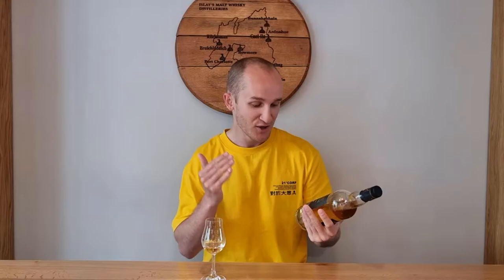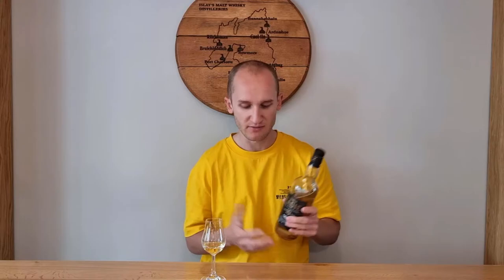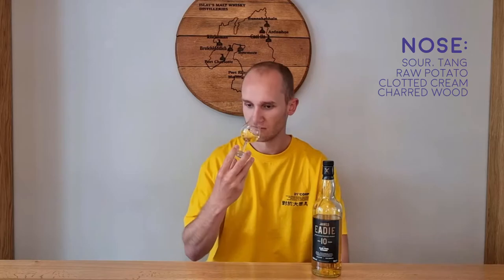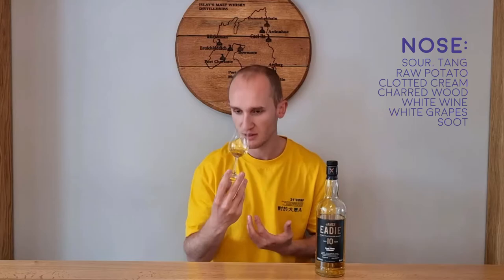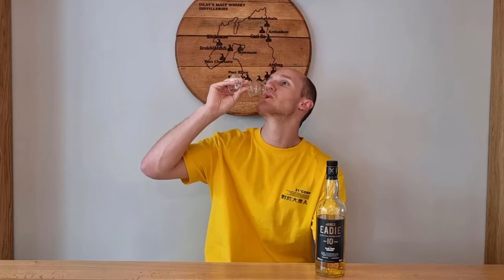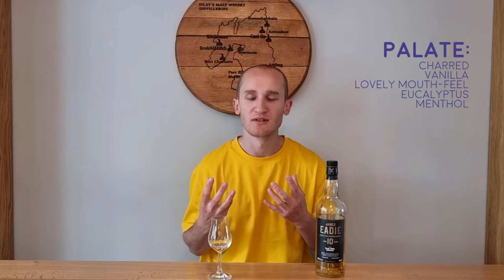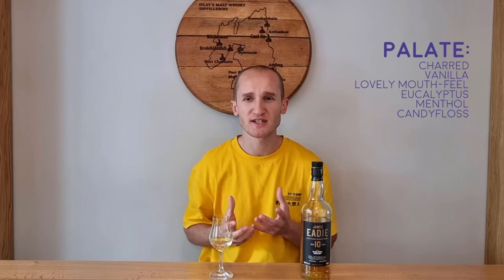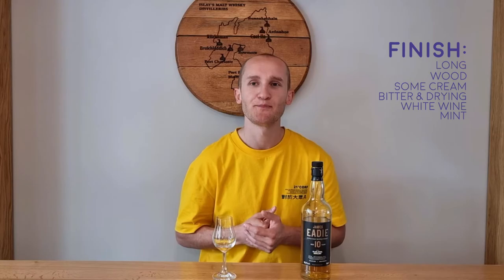Blair Athol 10 Year Old (by James Eadie ) #74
Blair Athol 10 Year Old by James Eadie.

I have only ever owned and reviewed one other James Eadie bottle and it was a Whisky Bin unfortunately. However, it was a Caol Ila and I am not the biggest fan of that distillery. I am hoping for better things with this Blair Athol especially considering this is a single cask.

Let's see how it goes.

You know the score: Whisky Win or Whisky Bin?

0:00 Intro
1:23 Nose
4:52 Palate
8:25 Finish
9:43 Conclusion